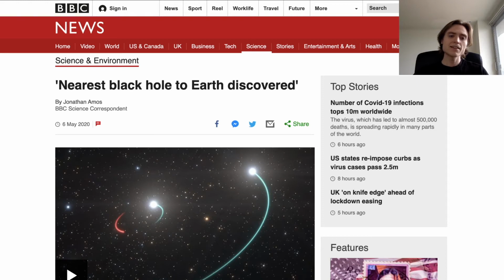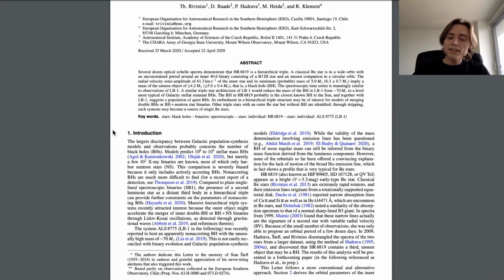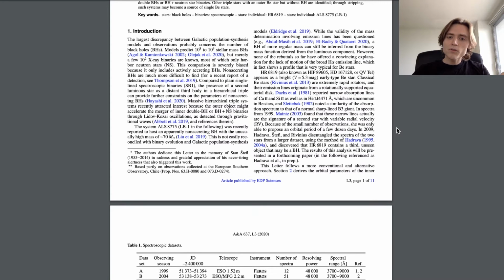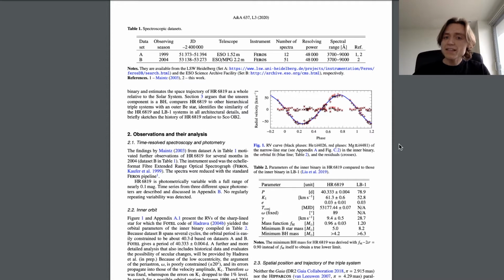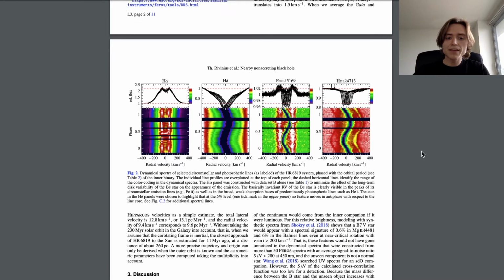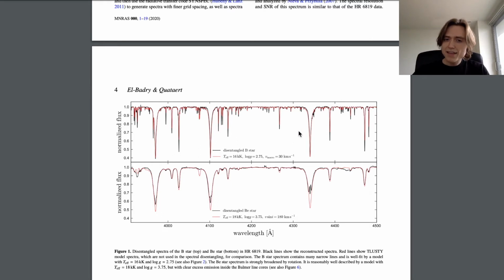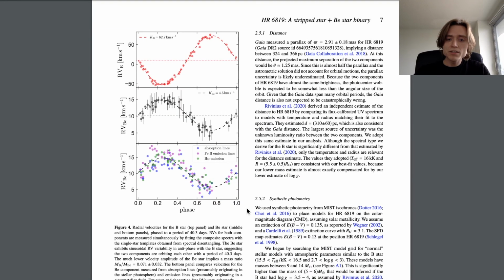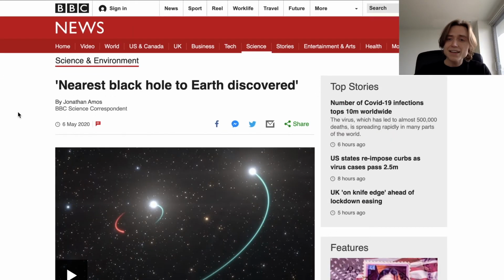The Closest Discovered Black Hole! ... or is it?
Not long ago the discovery of a black hole just 1000 light years away from us was all over the headlines, but recent work suggests that there isn't a black hole at all. Is it there or not? Lets look at the papers to find out!